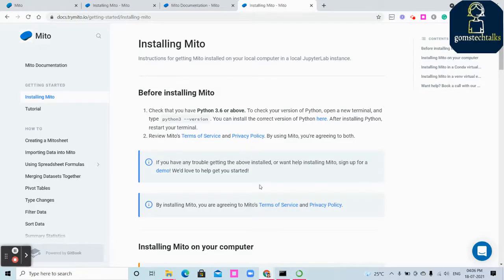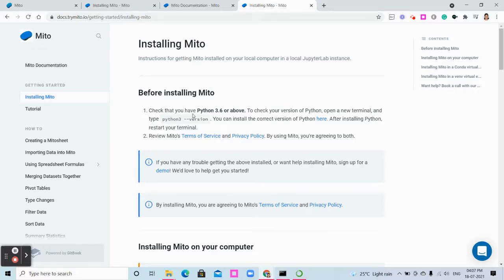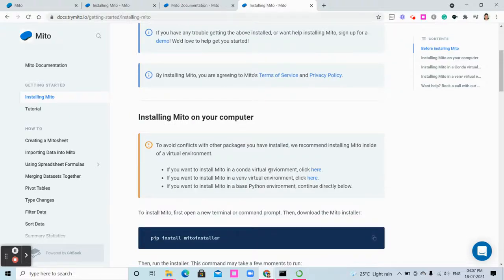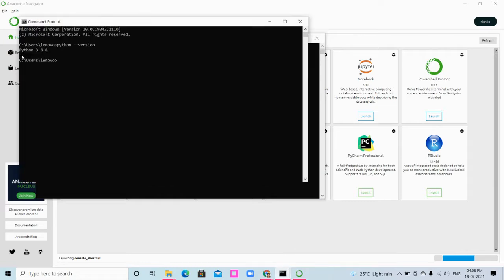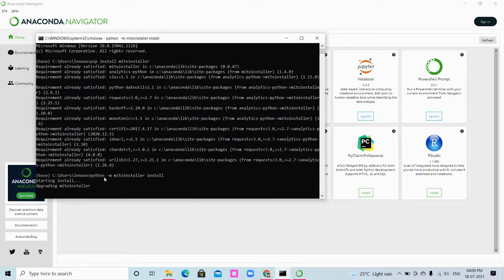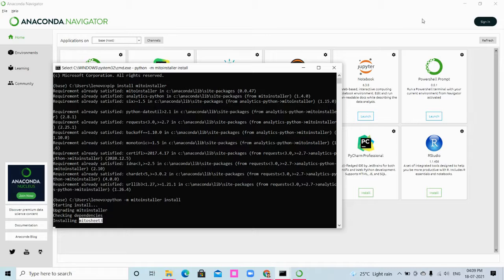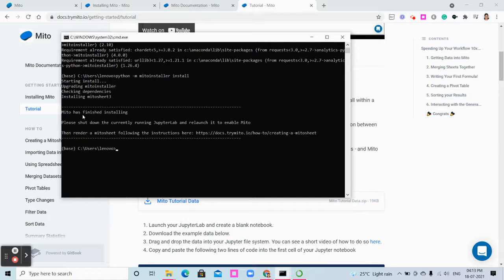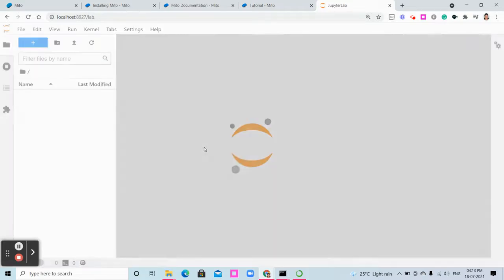How to use Spreadsheet in Python with Mito | Experience Data analysis in python with No code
Wouldn't it be great to have a Spreadsheet functionality in a Jupyter notebook? Mito generates Python code that corresponds to the edits made in the spreadsheet